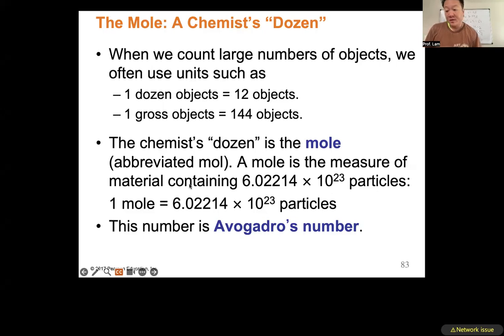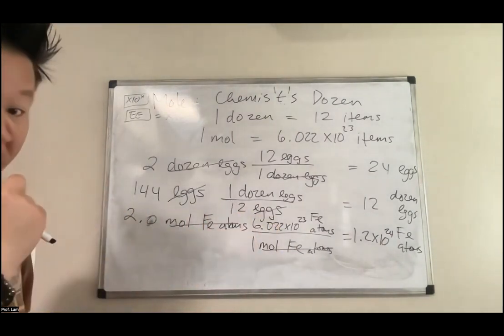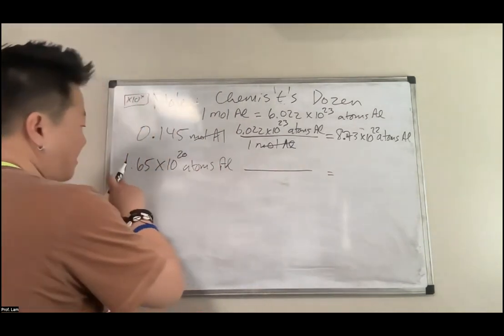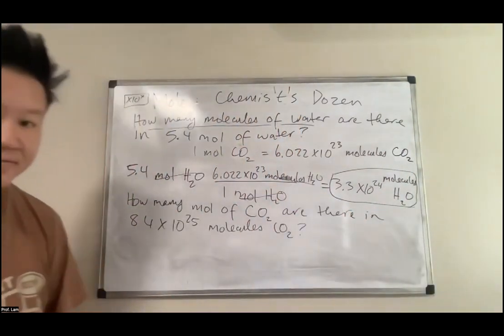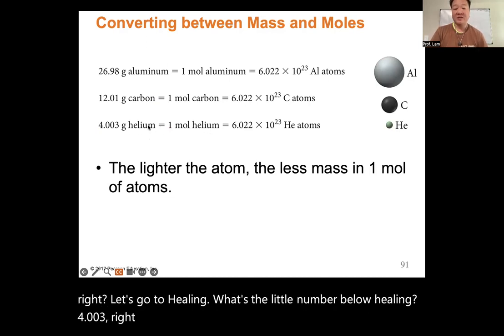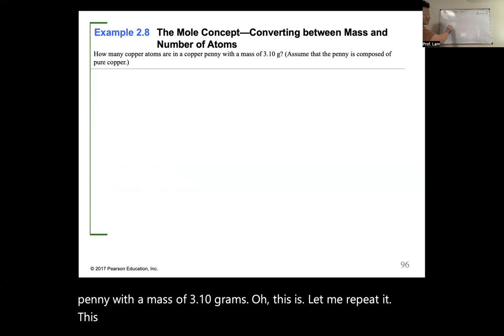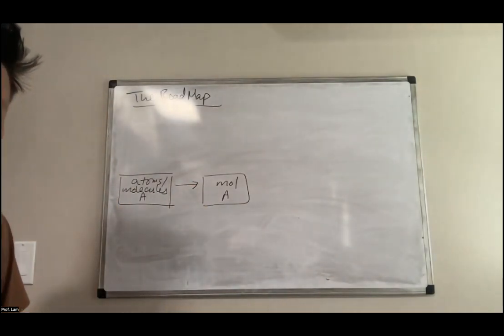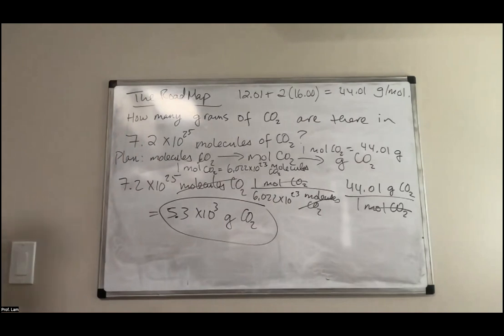Chem 160 Section 3.6 - Mole and Molar Mass